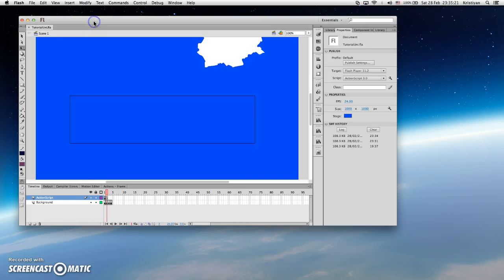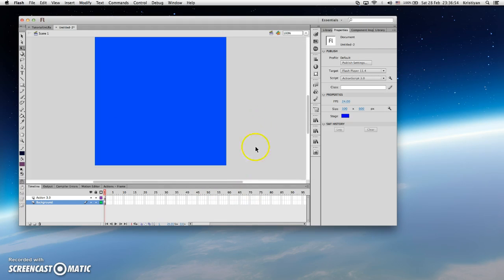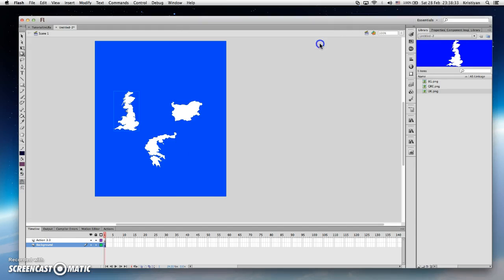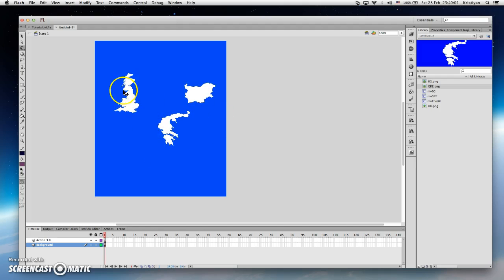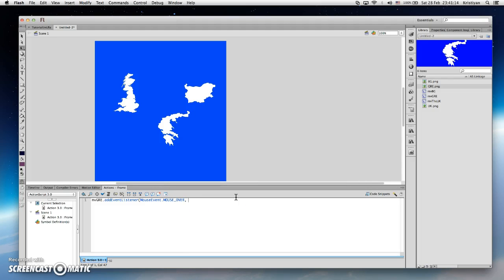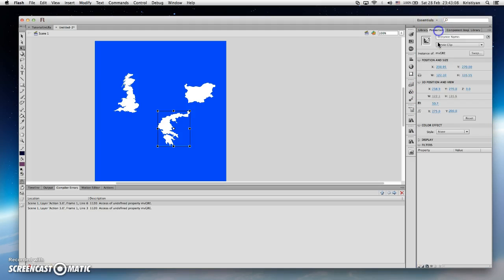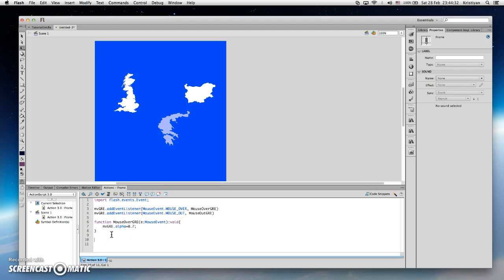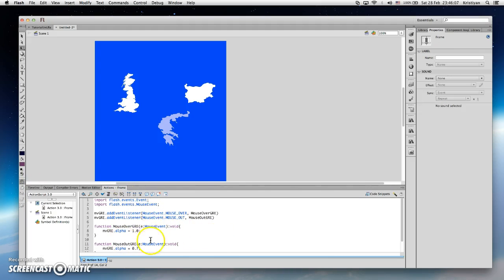Flash AS 3.0 Movie Clip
In this video I am showing you how to work with movie clips and Mouse Event Listeners